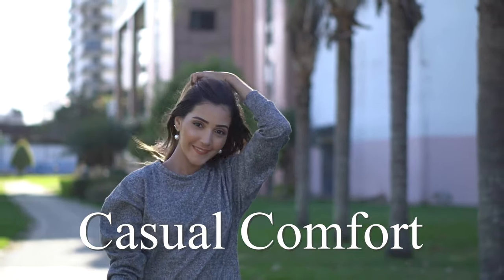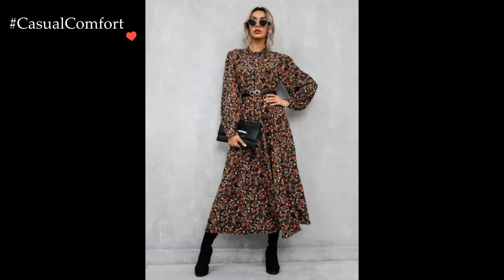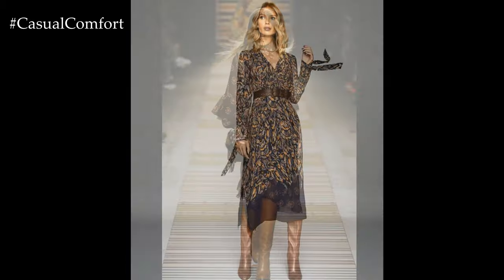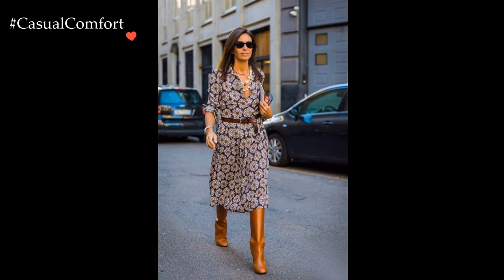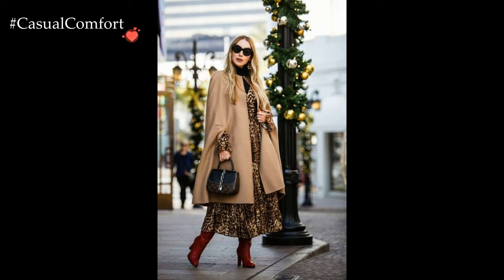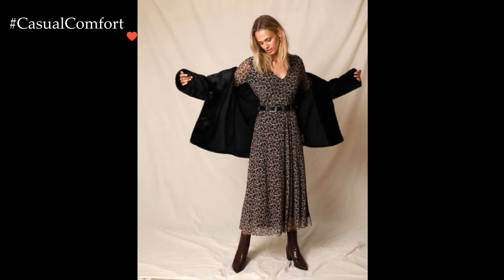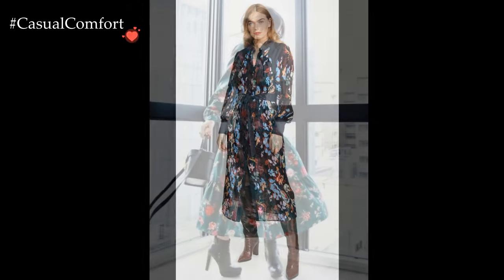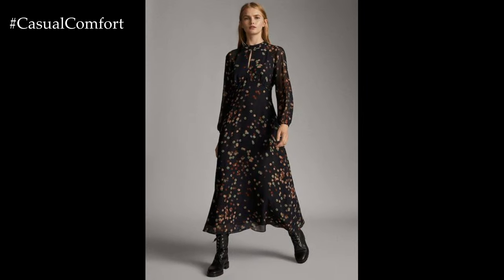Winter Elegance: Styling Printed Dresses for Cold Weather Chic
Explore the perfect blend of style and warmth with our guide on how to rock printed dresses in winter. From florals to bold patterns, discover versatile outfit ideas that will keep you cozy and fashionable. Embrace the season with confidence and flair as we decode the art of winter dressing. Watch now for a dose of cold-weather fashion inspiration!